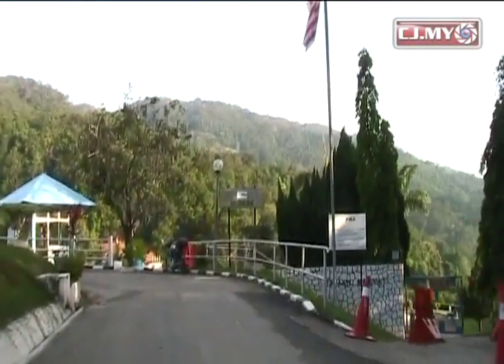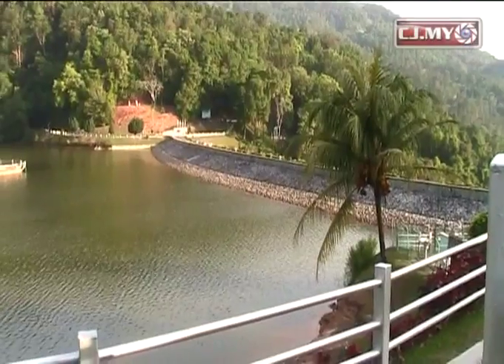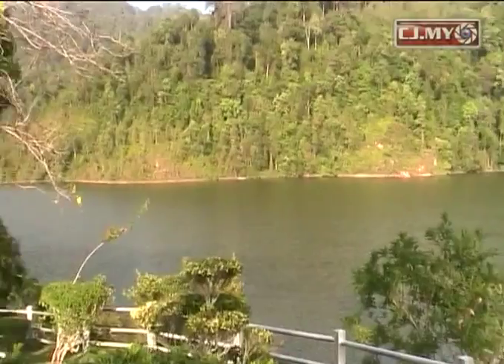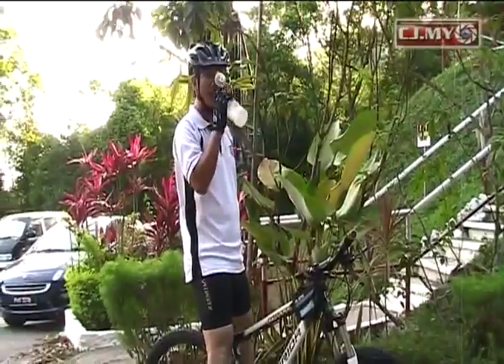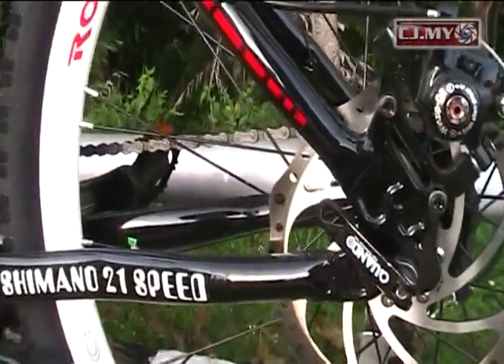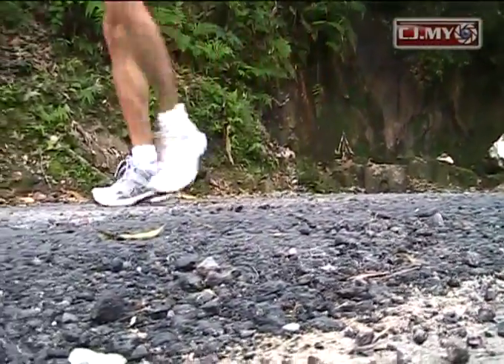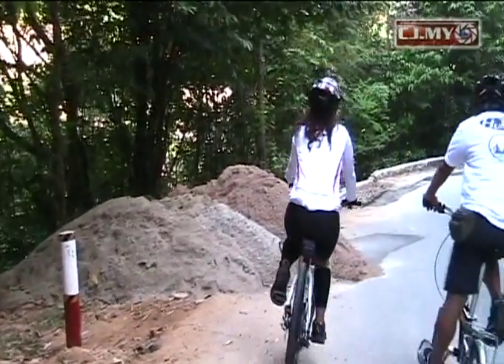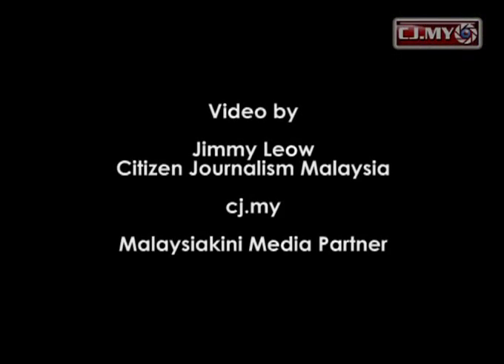Road to Ayer Itam Dam dangerous to cyclists.mp4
Ayer Itam Dam in Penang is the first dam to be built on Penang Island. It is located 700 feet above sea level in the watch catchment area surrounded by Penang Hill and Paya Terubong.

The best way to get to Ayer Itam dam is by car. Joggers and hikers walk up to it as well. To add to the list is to cycle your way up.

Many cyclists enjoy the steep climb and the breeze when they descend, but since a month or so, most of the road to the dam is covered with loose sand and tar from the excavation works done by a telecommunication company. This has caused the road condition to be unsafe for cyclists.

CJ Jimmy Leow investigates.

Video by Jimmy Leow Beng Hock, Citizen Journalist